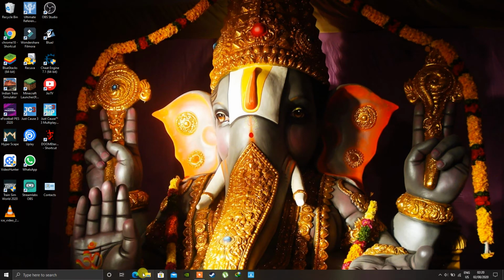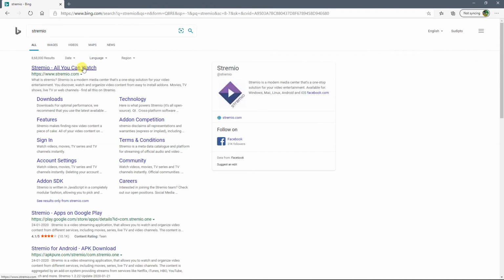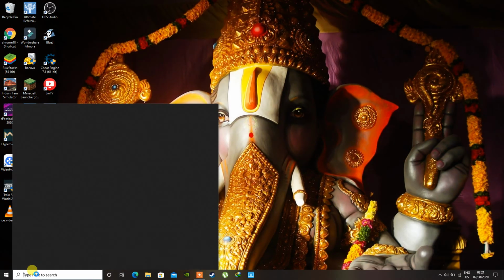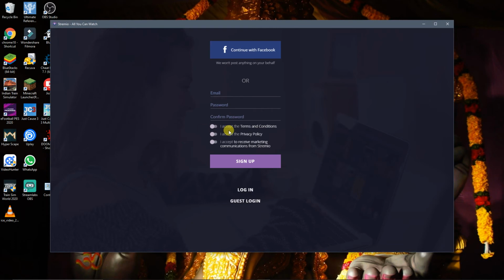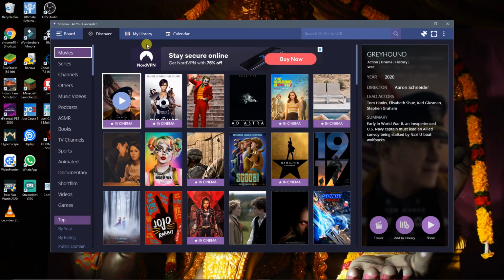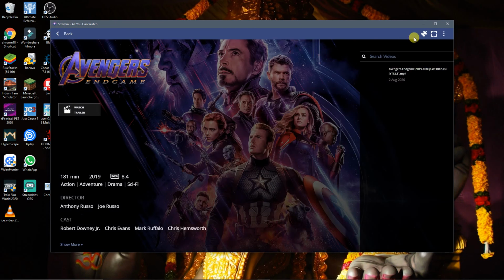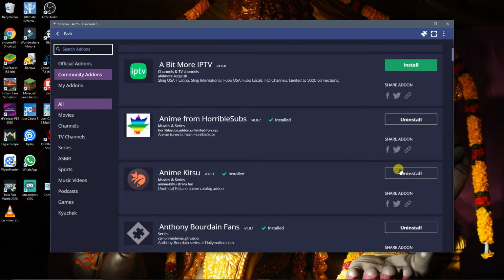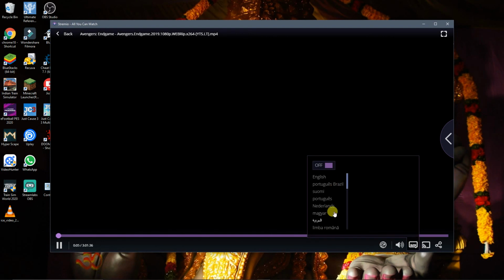HOW TO WATCH MOVIES AND WEBRIES ONLINE FOR FREE 2020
This video is on how to watch Online Movies and Web series for free without downloading it .
This software is also available for phones .